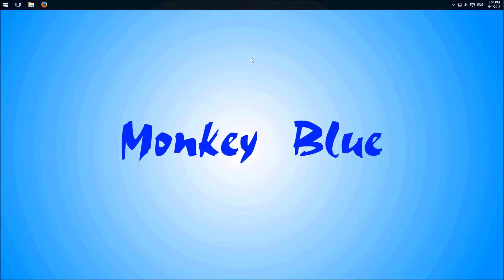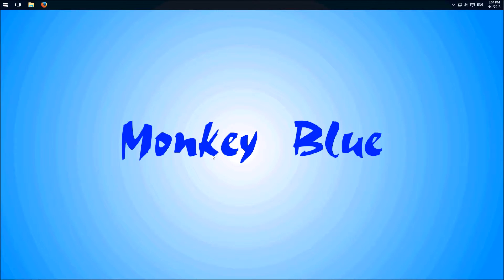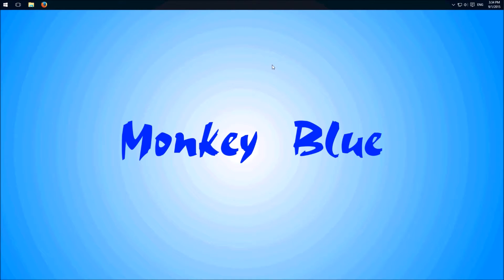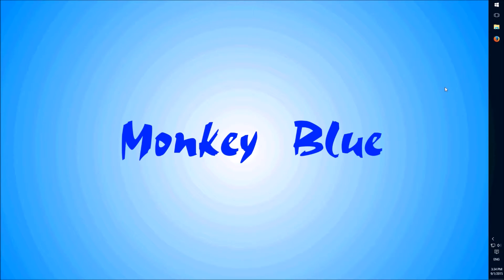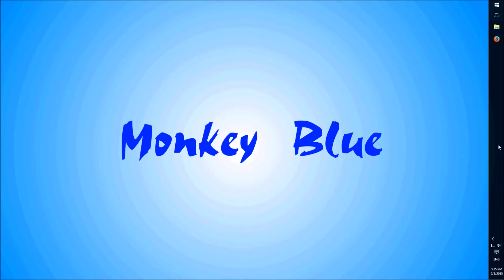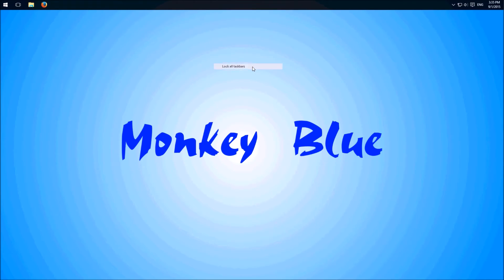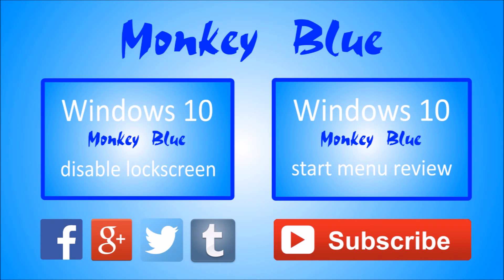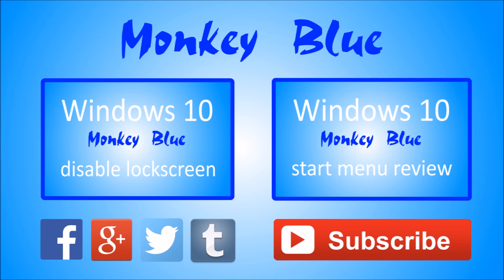Windows 10: how to change taskbar position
In this video I show you how to change the position of the taskbar on Windows 10, 8 and 7.

►► Upload schedule :
► Monday
► Thursday